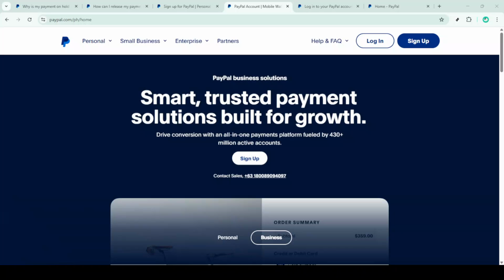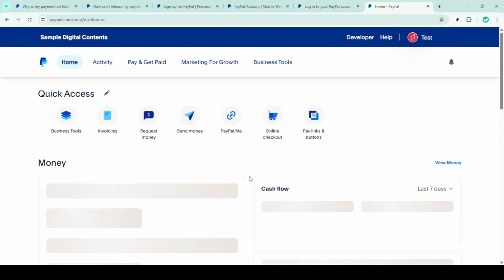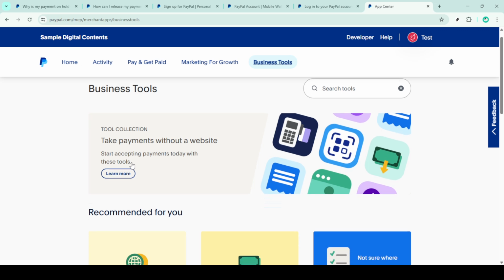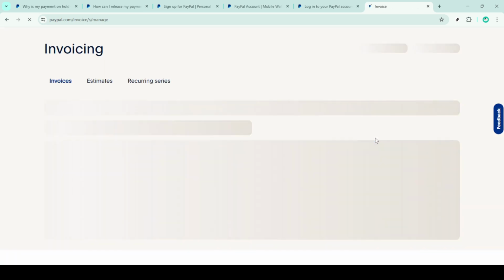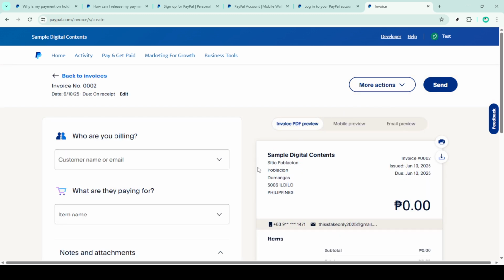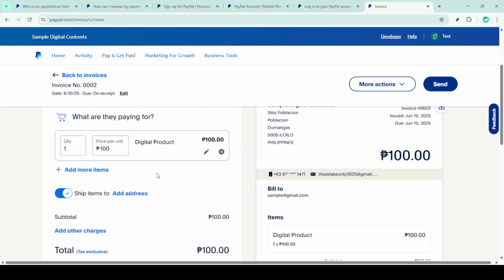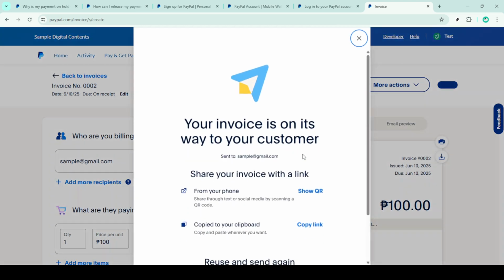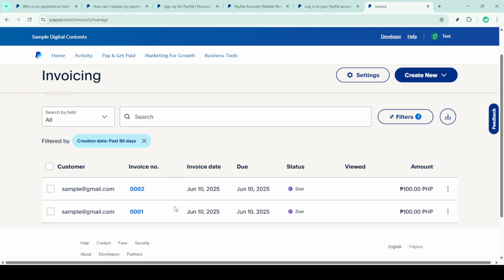How To Create and Send a PayPal Invoice [2025 Full Guide]